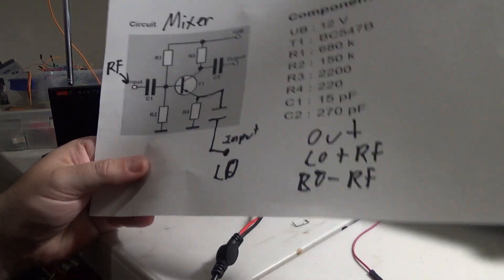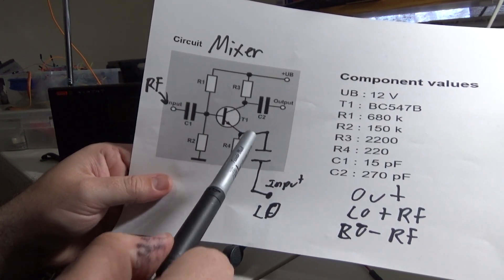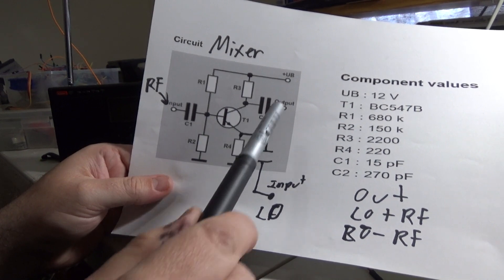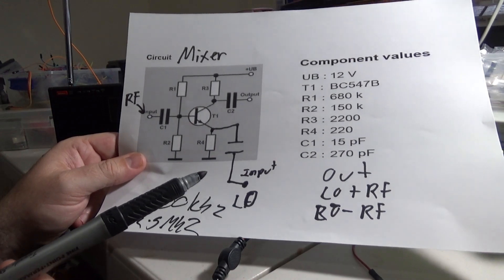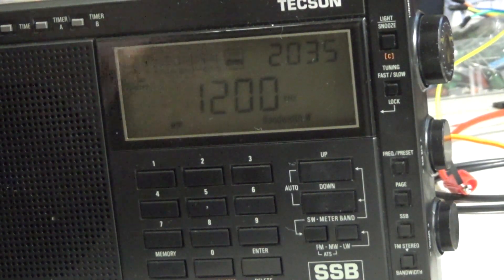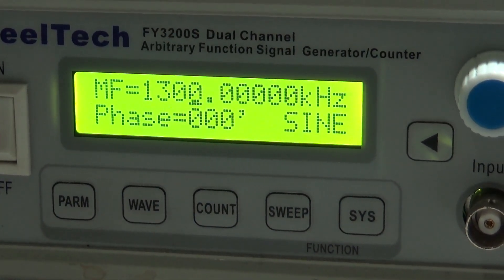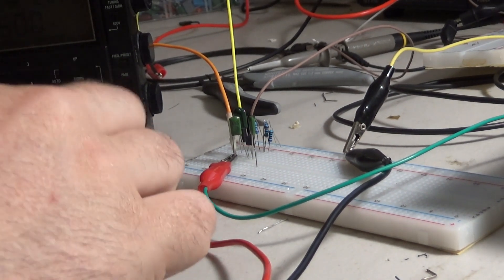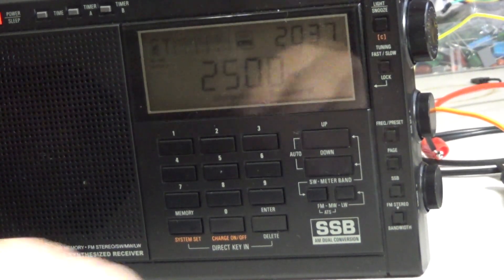Radio Frequency Mixer Demo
Demonstrates a single transistor RF mixer

These kind of mixers are often used on retro discrete superheterodyne radios